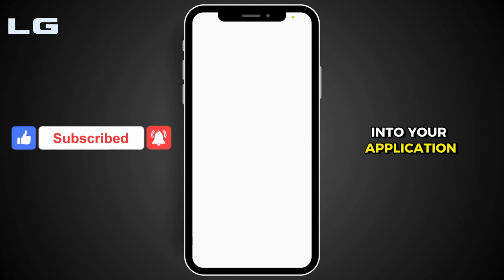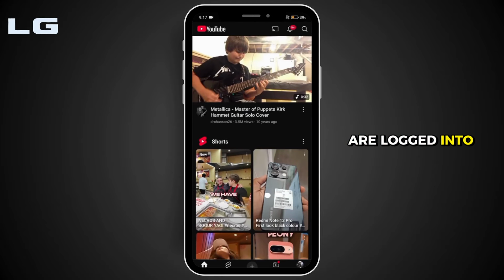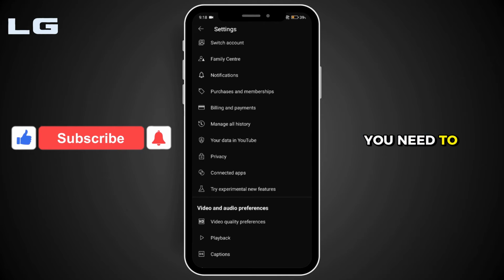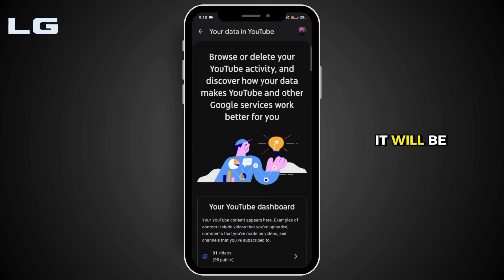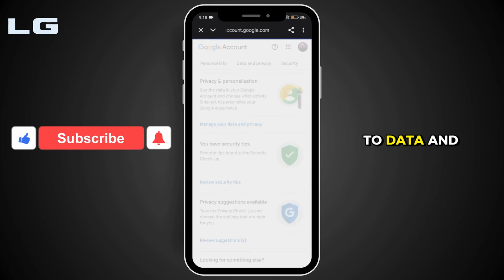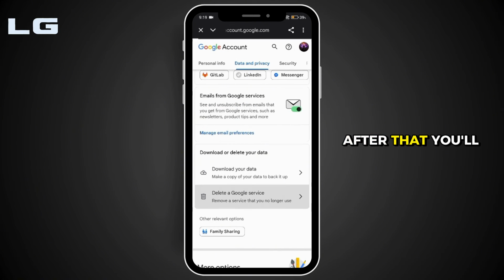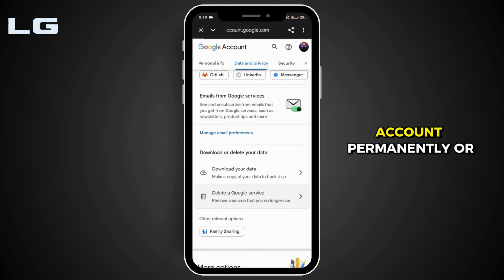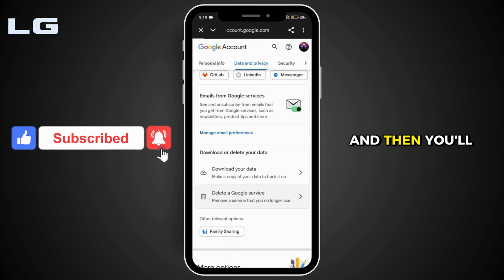How to Delete your Account on YouTube in Android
Want to delete your YouTube account on Android in 2025? This video is your step-by-step guide to permanently delete your YouTube account, remove videos, and manage your Google account settings on your Android device.

Timestamps:
0:00 Introduction
0:10 How to Delete Your Account on YouTube (Android)